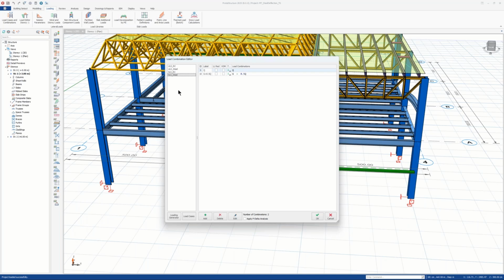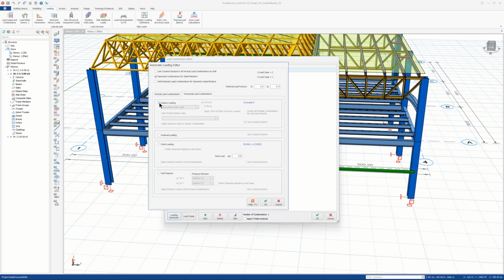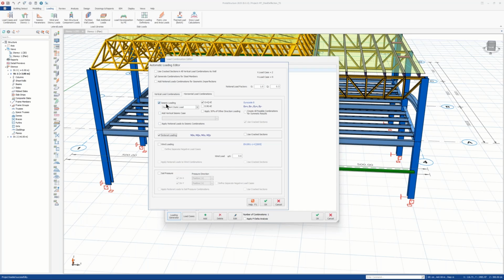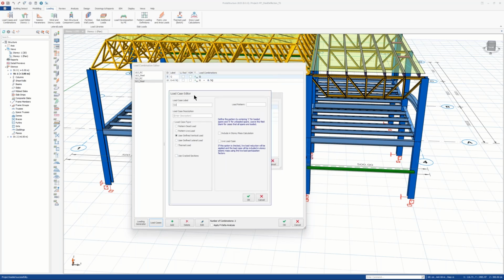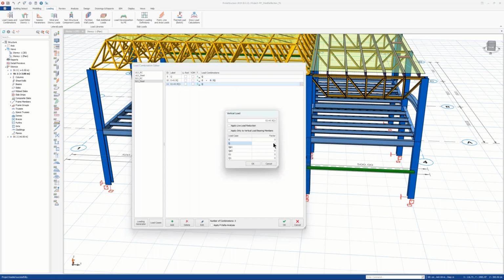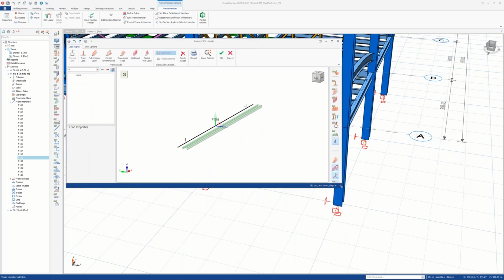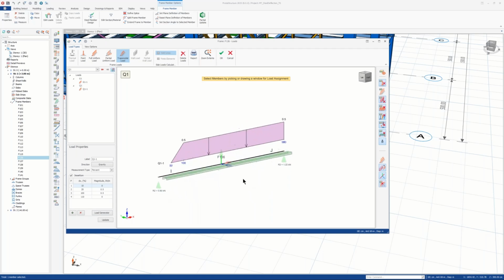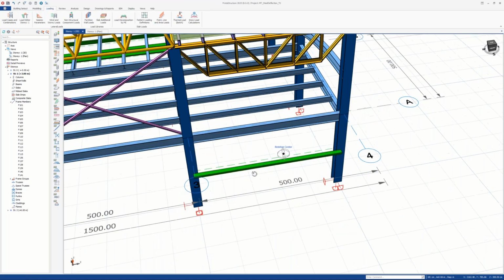Load Combination System of ProtaStructure 2025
The load combination system of ProtaStructure is very flexible and it allows you to define load cases and load combinations freely and automatically with the factors and permutations compliant to design and seismic codes.

In ProtaStructure 2025, we have focused on load combination system to make the design process more seamless and practical.

In this video, you will explore the new user interface of the Load Combination Editor and how to define load cases and load combinations.

The all-in-one structural engineering software, ProtaStructure Suite maximizes your efficiency in structural modeling, analysis, design, detailing and fabrication processes.